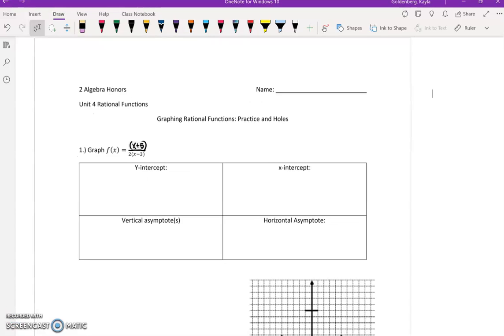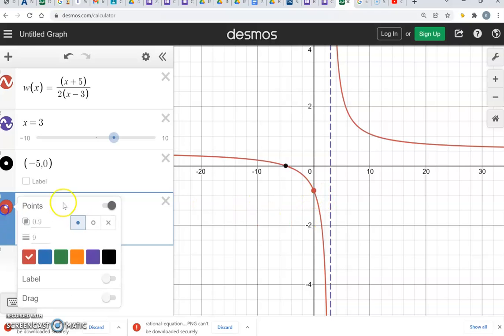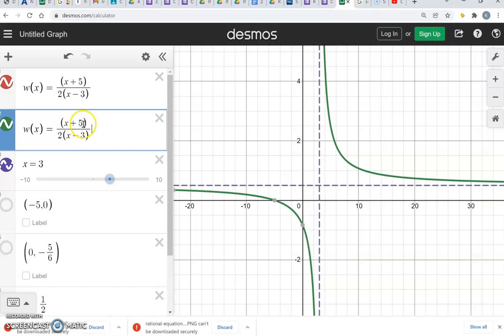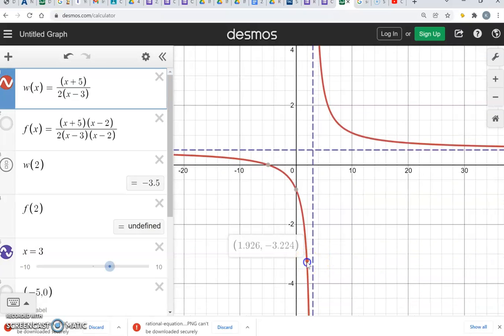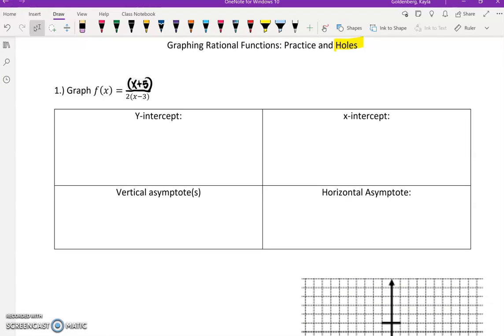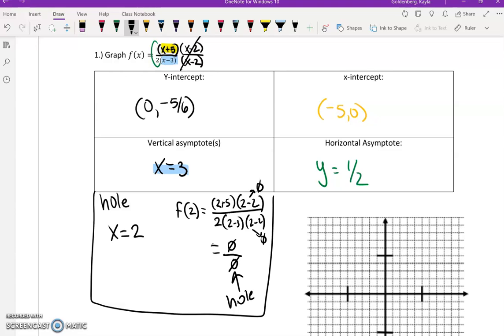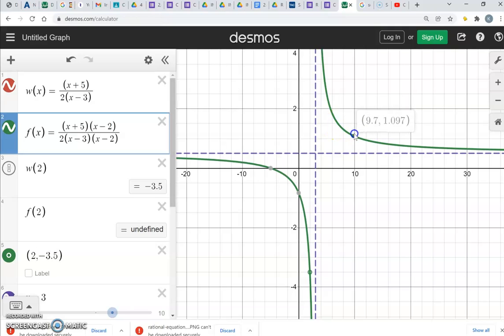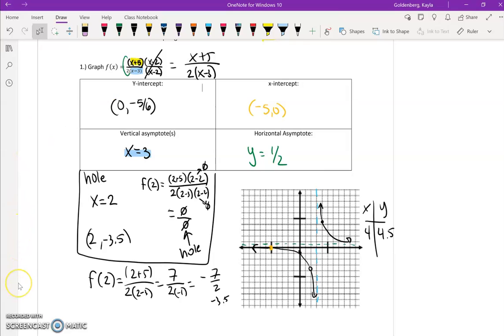Rational Functions HOLES